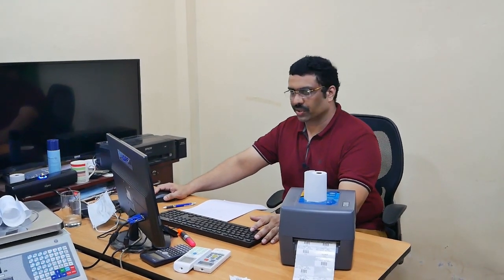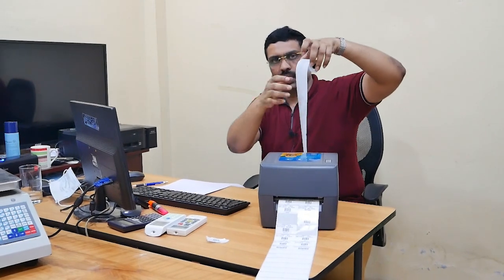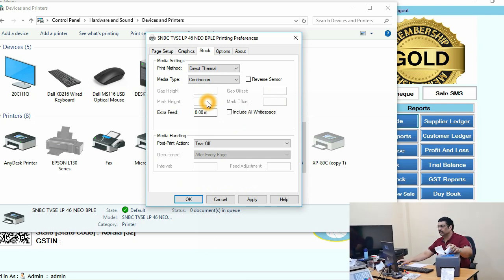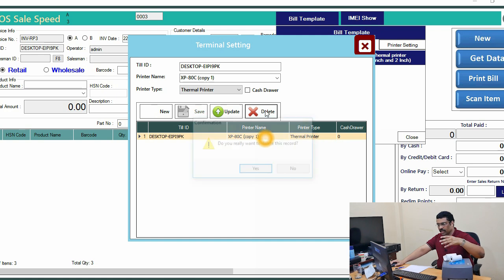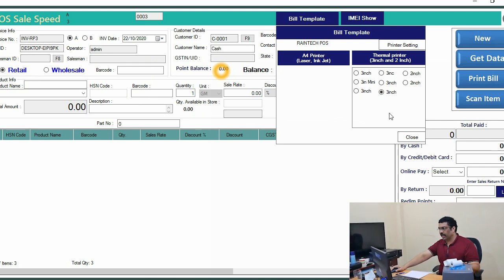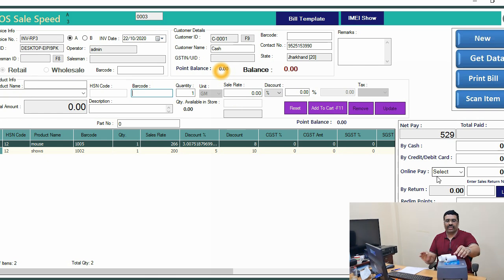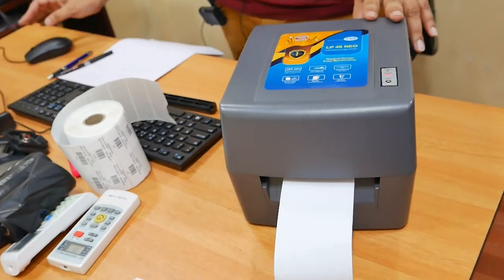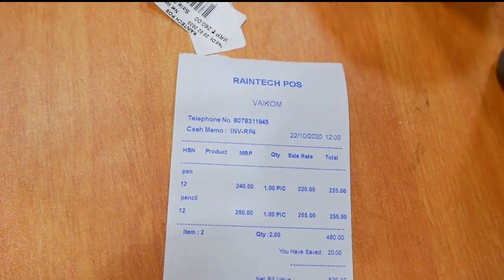How to print receipt from TVS LP 46 printer Tutorial 08 English